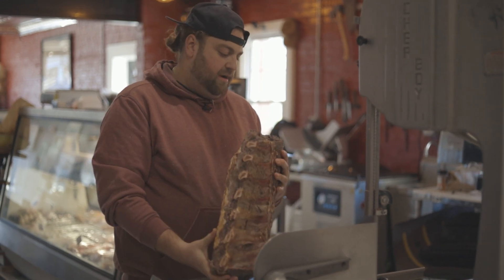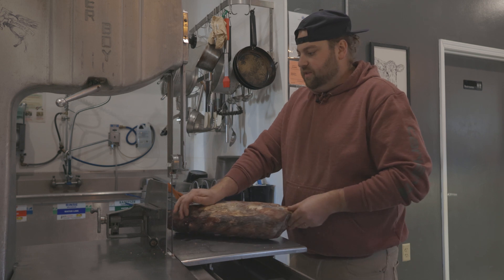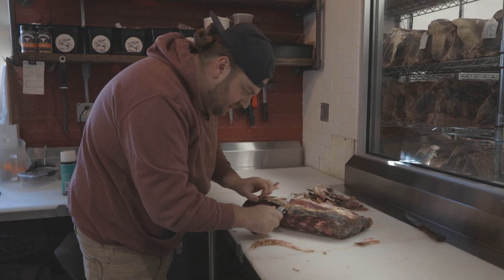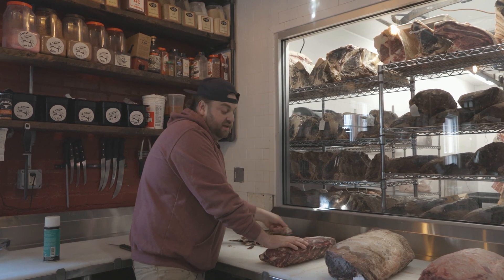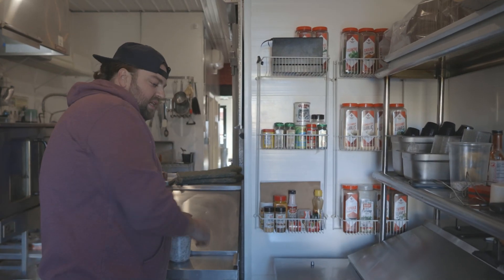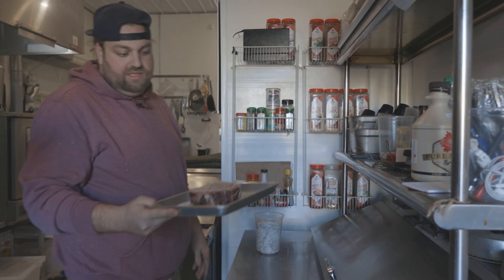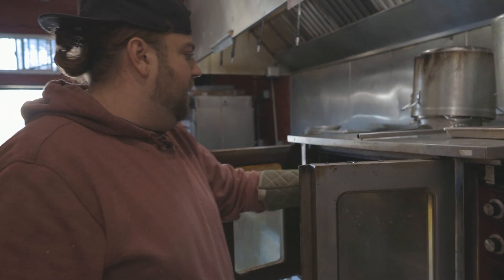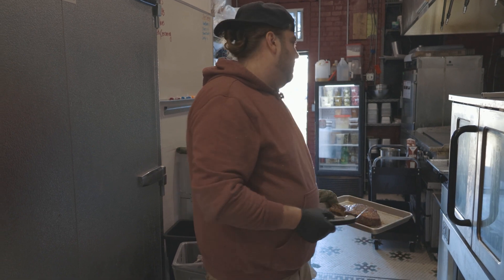How to reverse sear @butchers Son Corning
How to use the reverse sear technique to get the perfect cook on any meat with thickness over an inch.